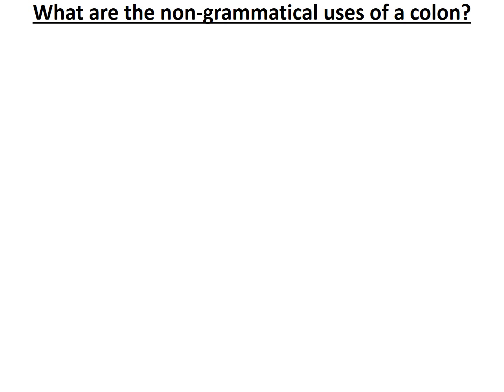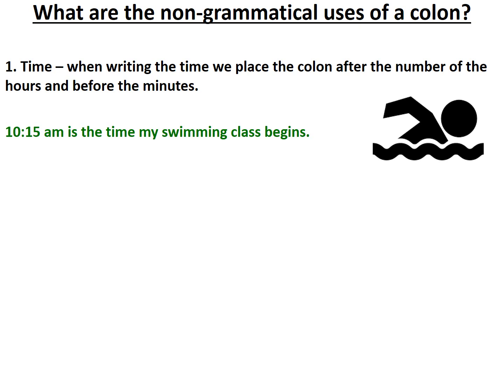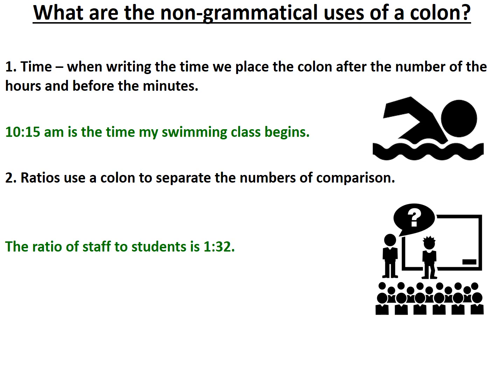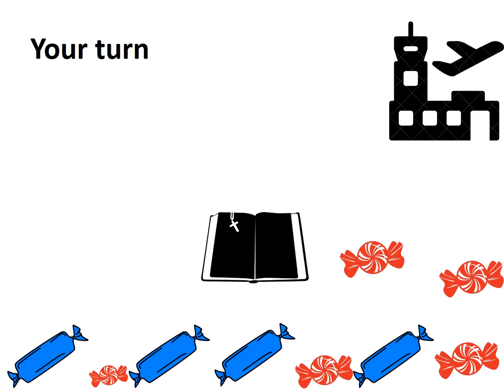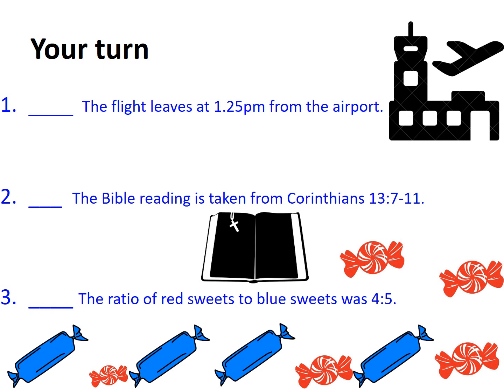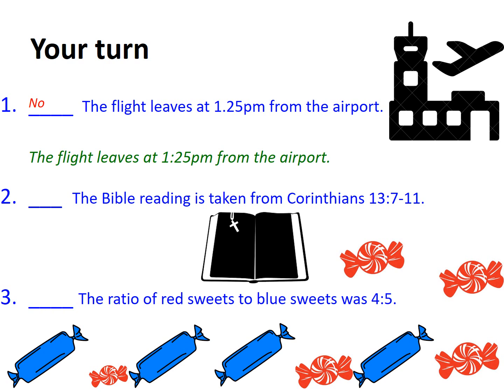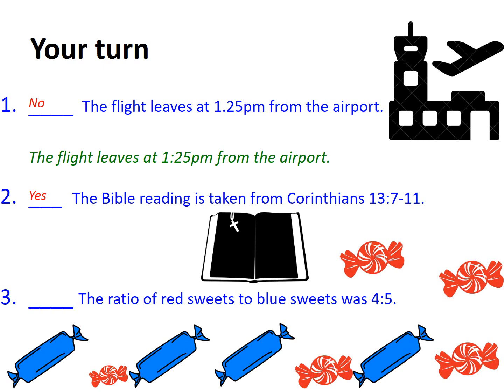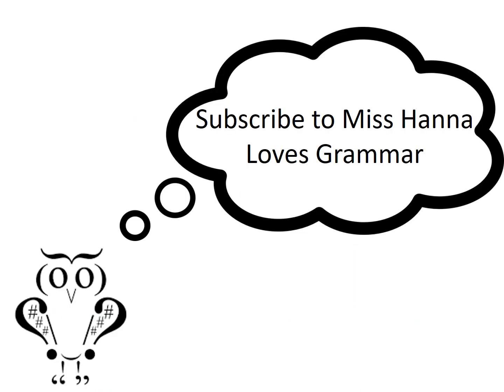15.6 What are the non grammatical uses of the colon?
This video explains what the non grammatical uses of the colon are in relation to time, ratio and  holy books.

We examine why we need this knowledge to secure a solid understanding of the  colon in any context.